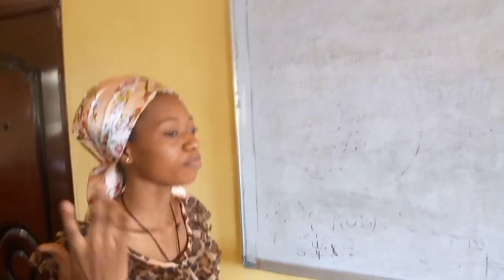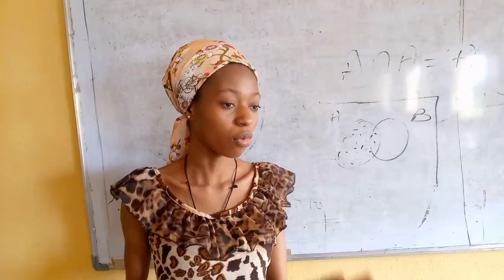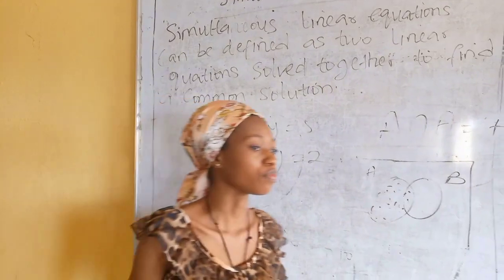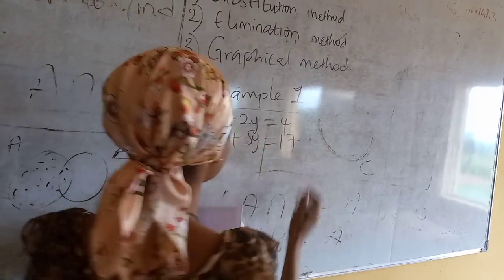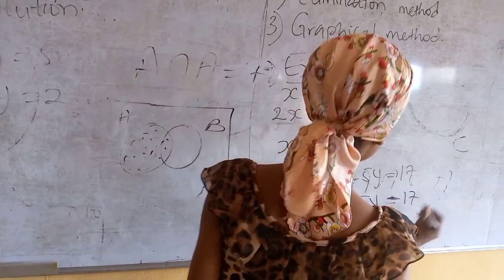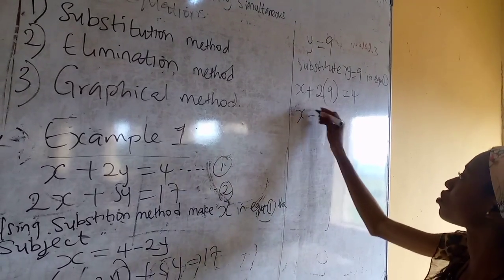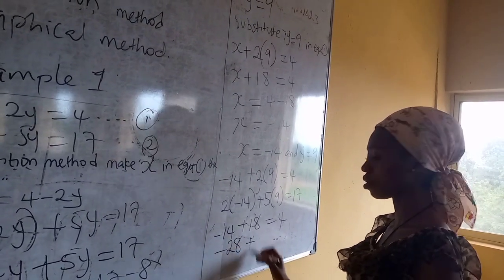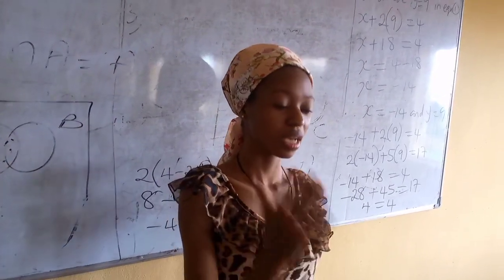Simultaneous linear equations (Solution to simultaneous linear equation using substitution method)